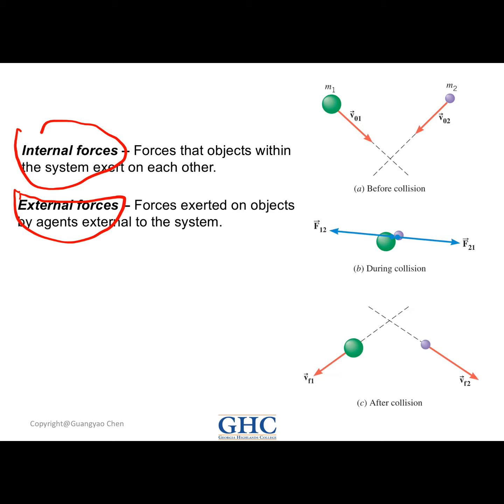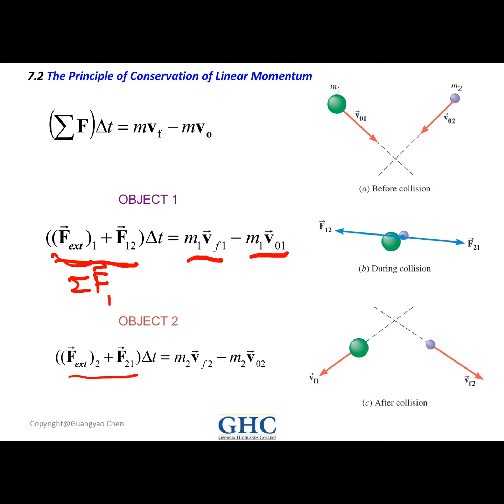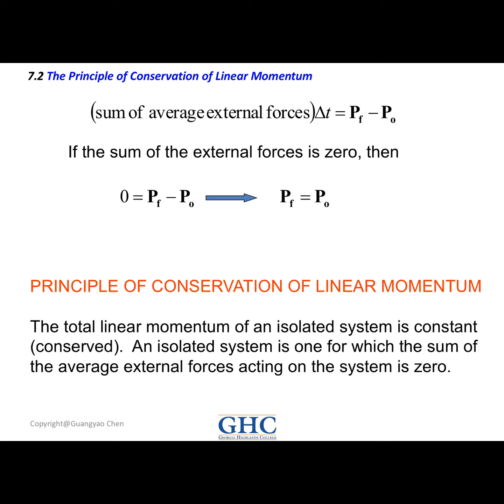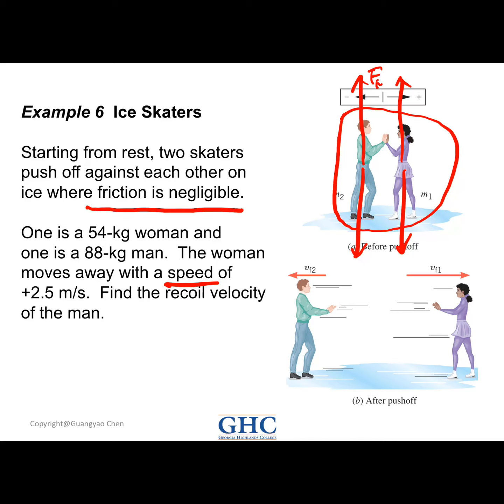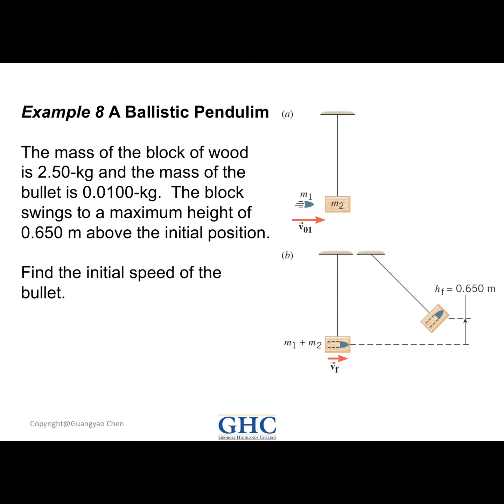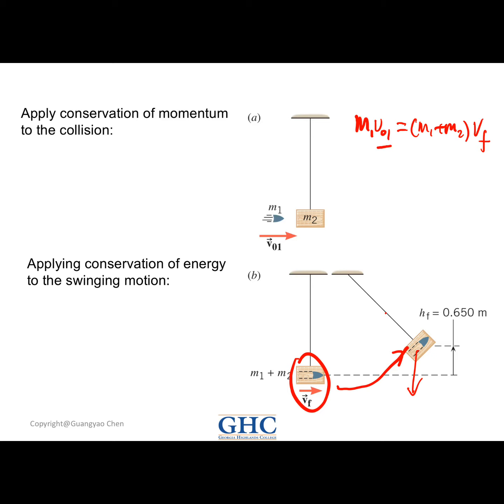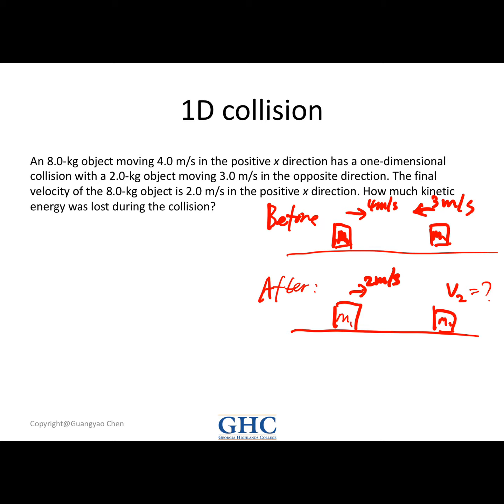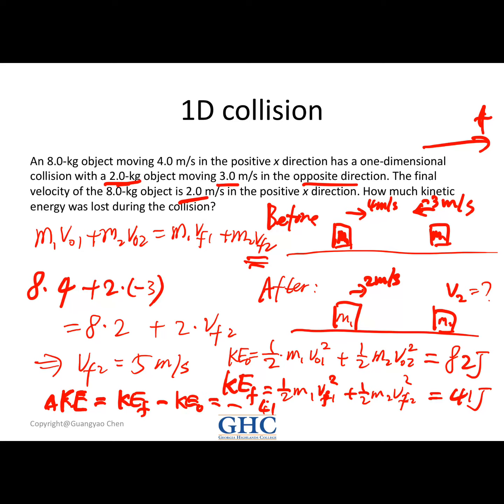12 Momentum Conservation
Examples on Momentum Conservation